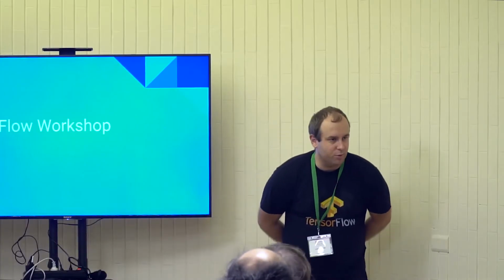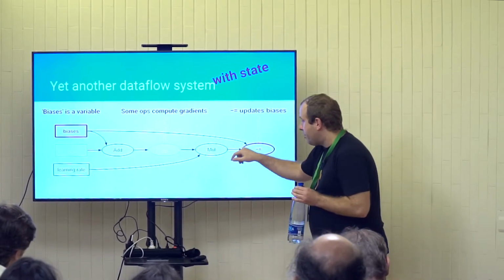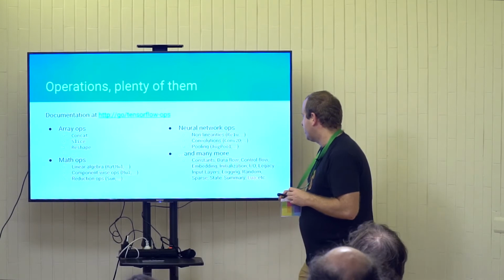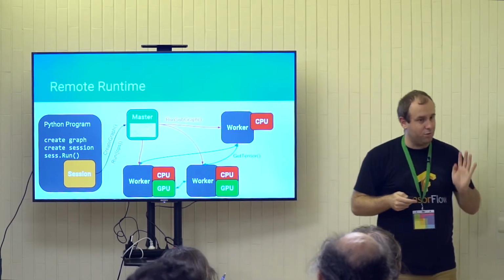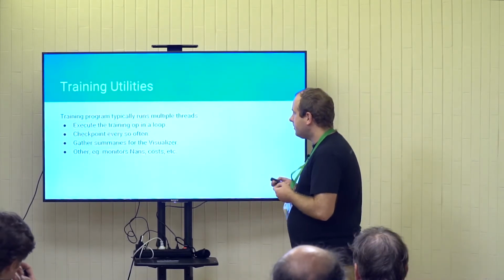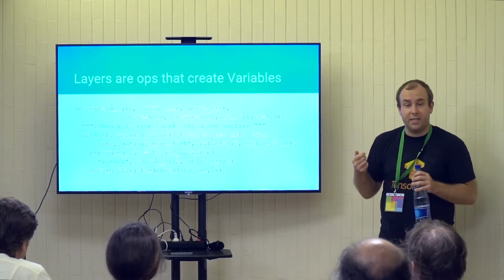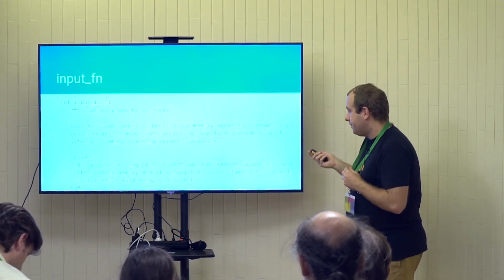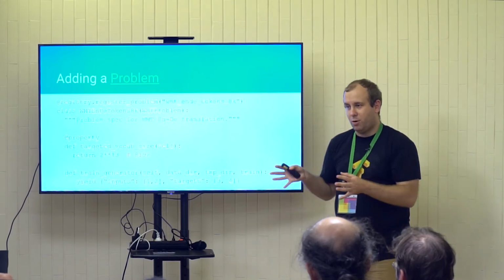Deep learning Google TensorFlow workshop | Łukasz Kaiser | Masterclass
Łukasz Kaiser - Research Scientist at Google Brain - lead and amazing workshop about Tensor Flow. He started working with his audience with the simple question "How many of you have used it". Have you? Whatever your answer is, have a look.